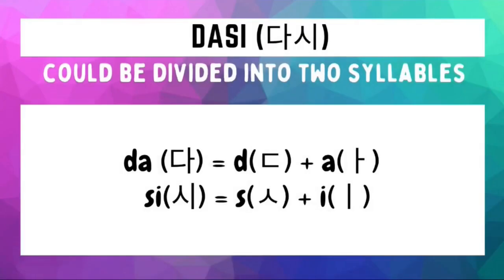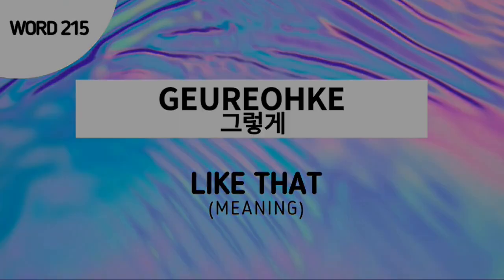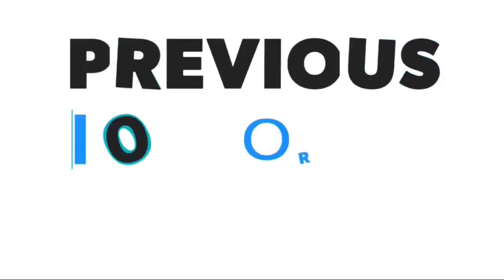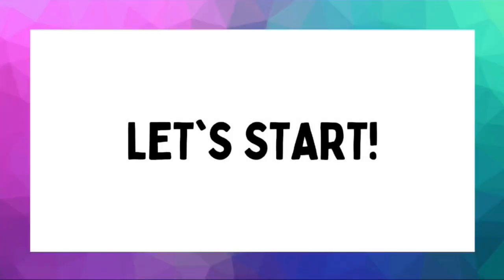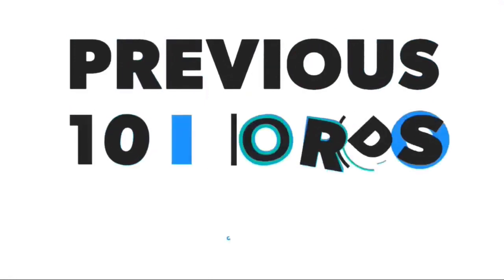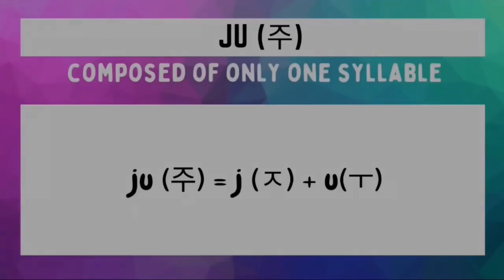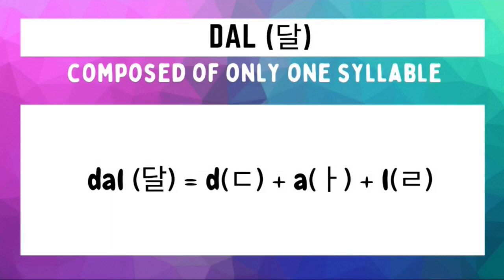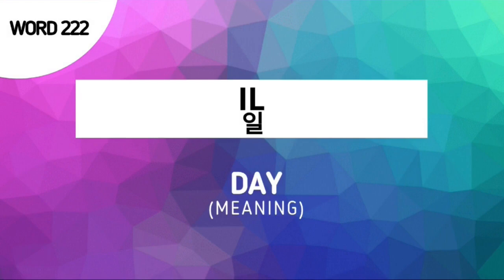Learn 5 Basic Korean Words (Detailed Discussion for Beginners)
Reference: Words No. 221-225

On this video, various simple korean words are discussed in detail for the understanding and retention of beginner learners of the korean language.

The flow of this lecture includes the following:
- repetitive discussion of words for easier retention
- breakdown of the hangul characters in a word
- example sentence or additional details related to the korean word

Don't hesitate to check the rest of the channel for other lectures that might be useful to you.